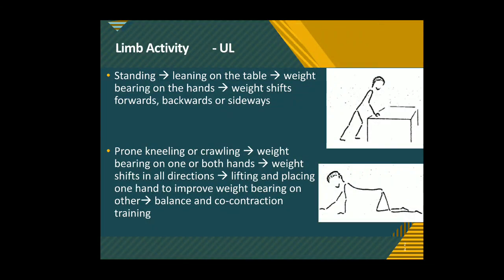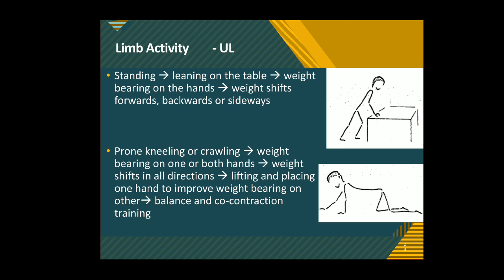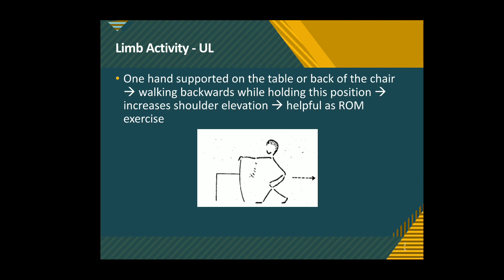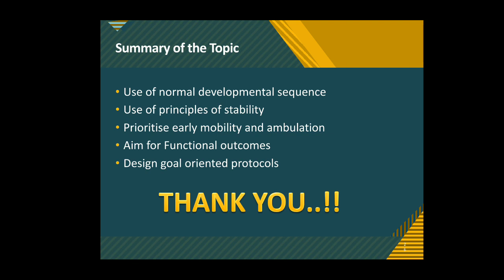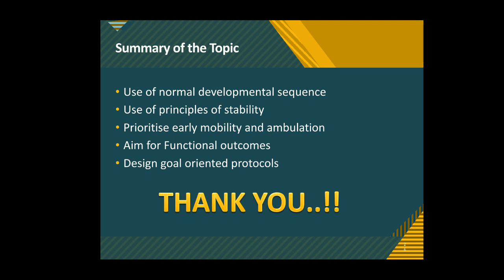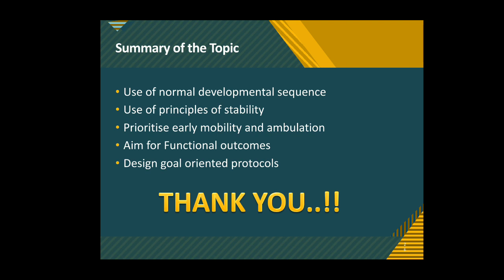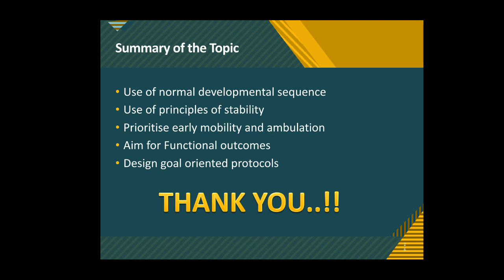Functional Re-education (13)